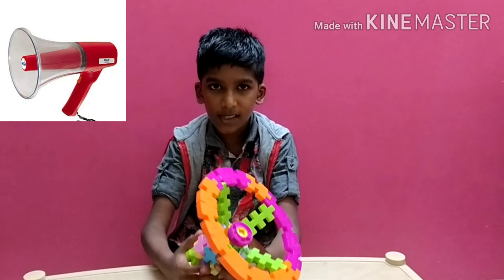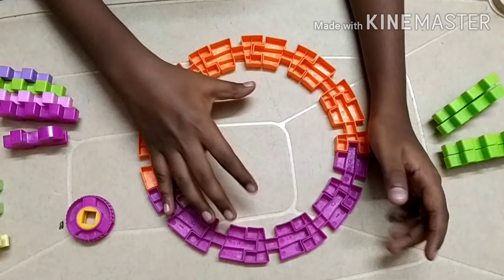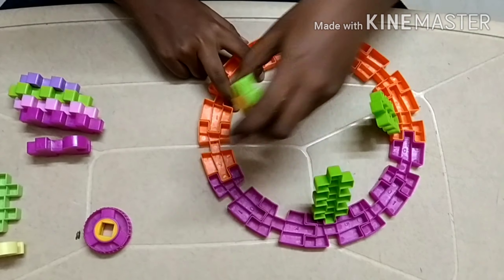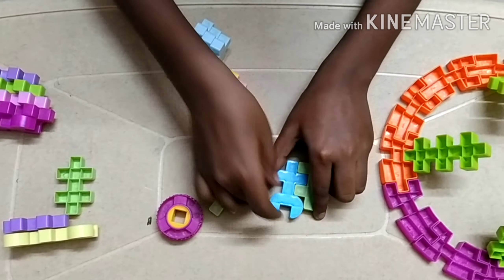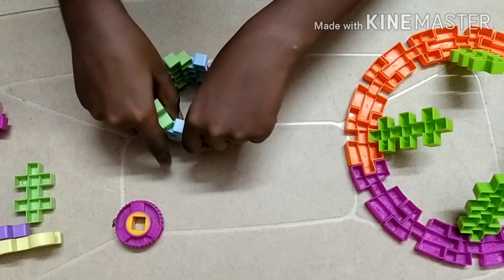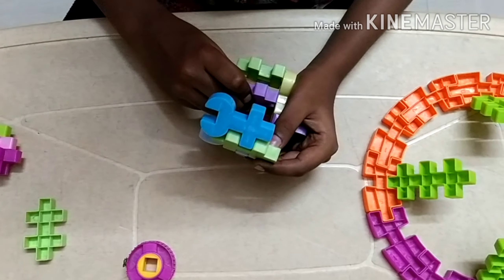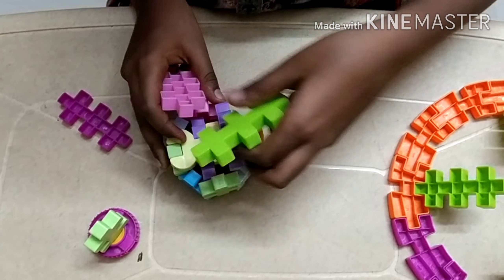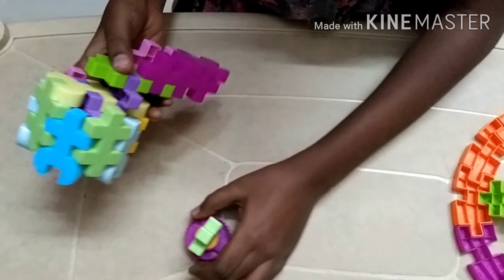Megaphone using kingdom blocks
I am Amal Francis. I love to play with blocks. I always try something different which is not given in manual. I hope  you also will enjoy making the Megaphone using kingdom blocks.

Lego play list